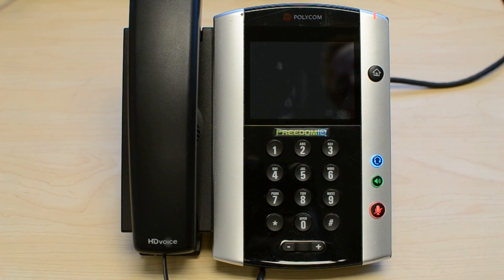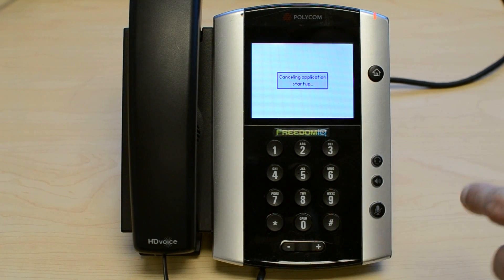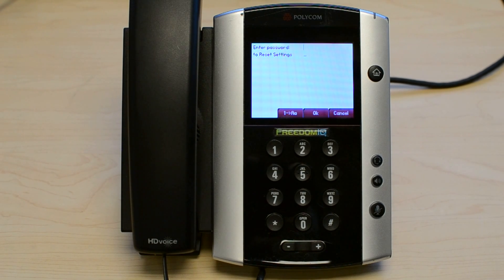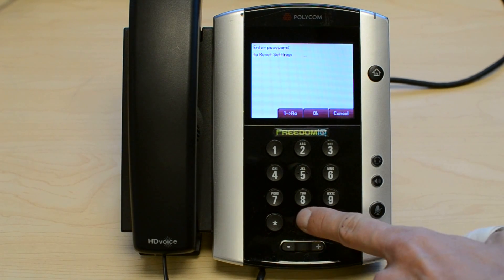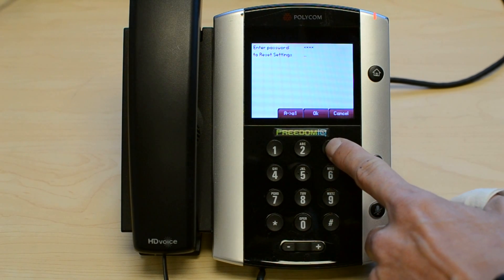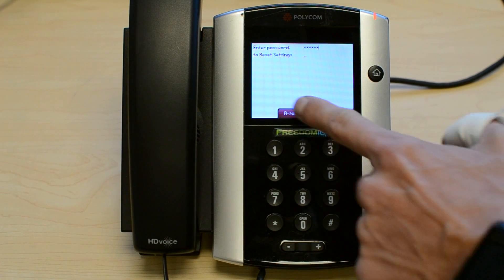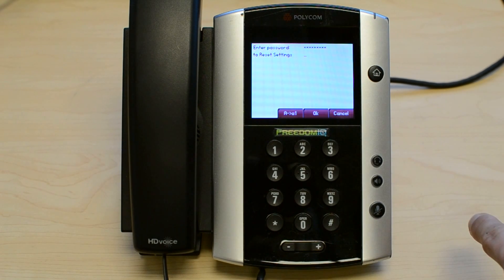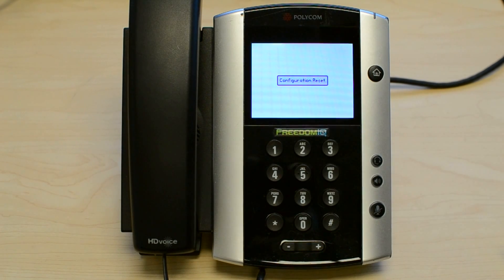Polycom VVX Unknown Admin Password Reset to 456 (True Full Factory Reset)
This video will demonstrate how to full factory reset a Polycom VVX line phone (works with any VVX) in the event the administrator password is unknown.  The phone will be reset with the default admin password of "456".